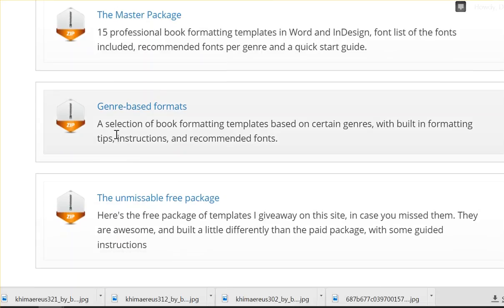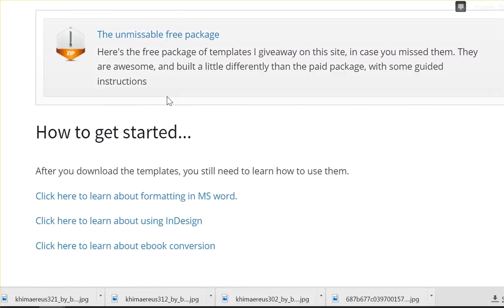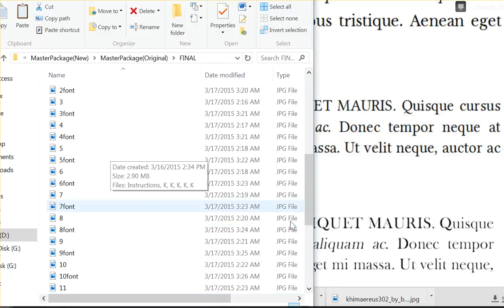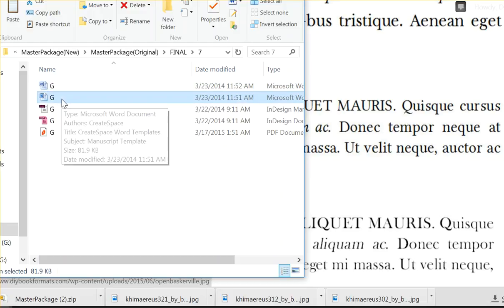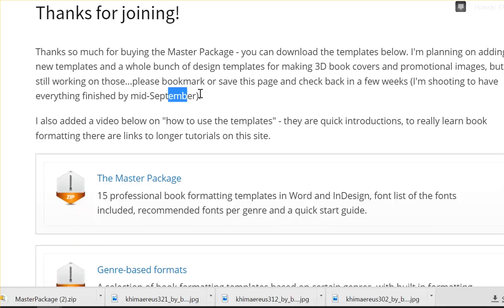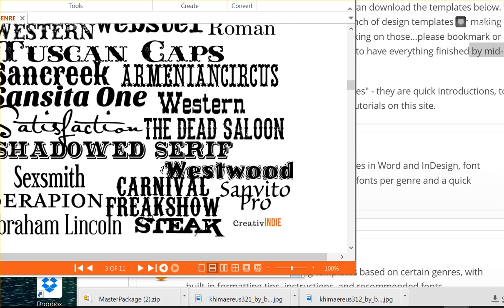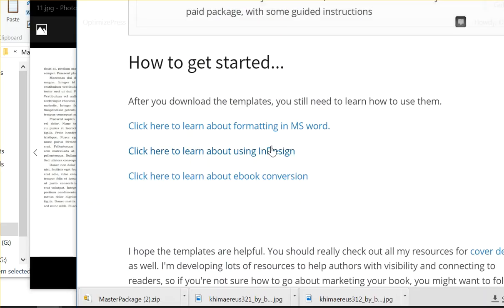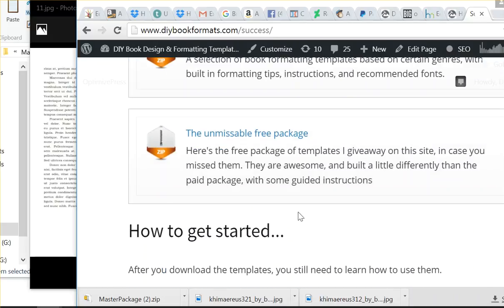How to use the book formatting templates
This is a quick intro to the master package of book formatting templates I have up